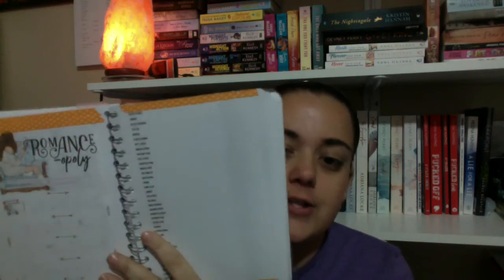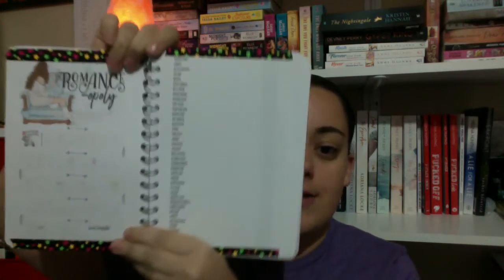2020 Romanceopoly Plans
I'm attempting Romanceopoly again this year! In 2019, I was able to finish the board once so this year I'm going to attempt to do both boards!